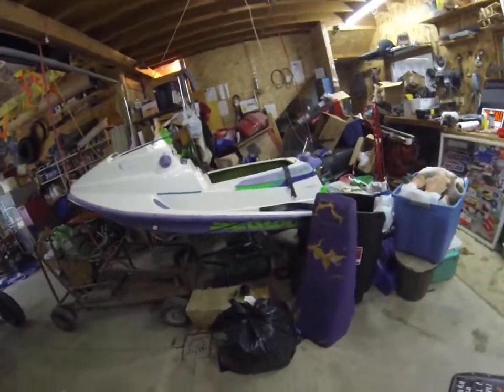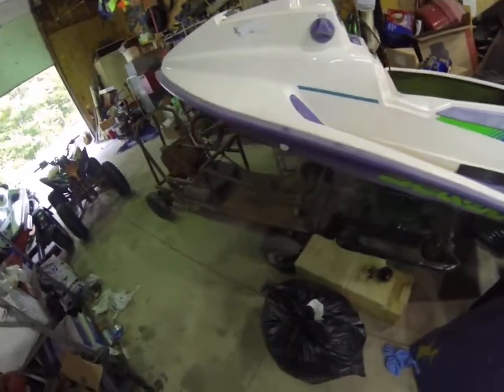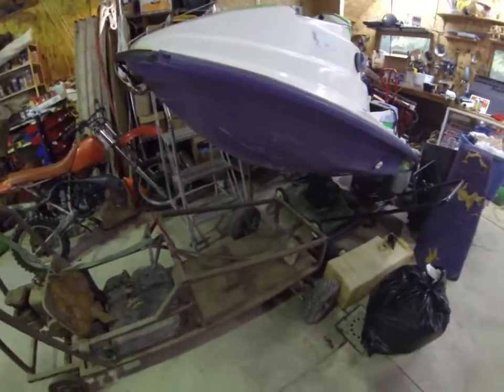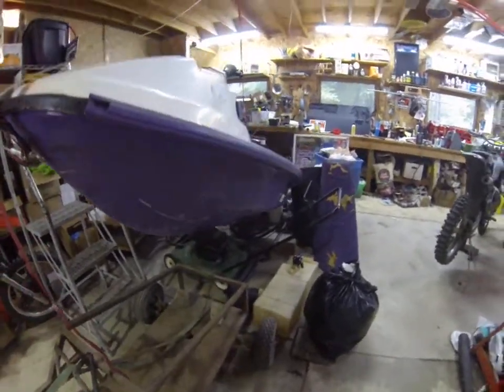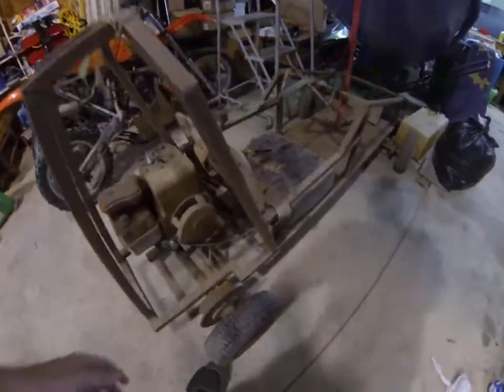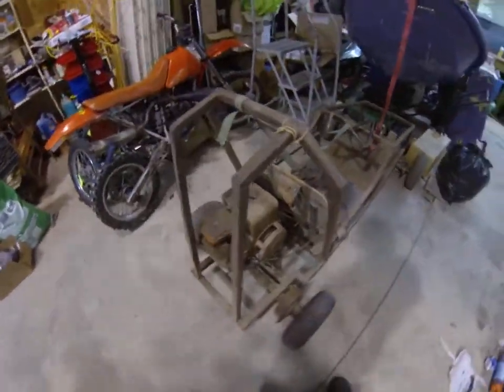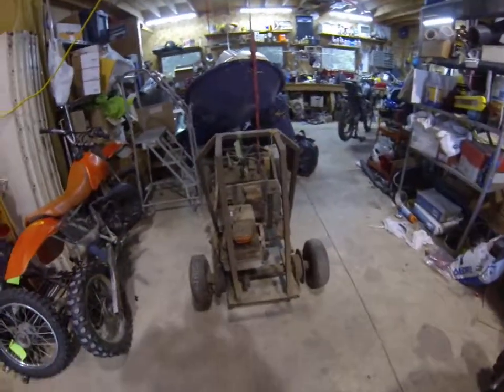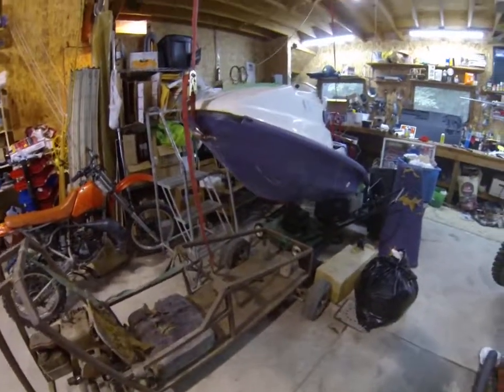Update on jet ski go kart build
Here is a quick update on the go kart jet ski build showing and talking about the current plans and up coming changes. We are looking at getting this build done soon so keep an eye out for our finished product.